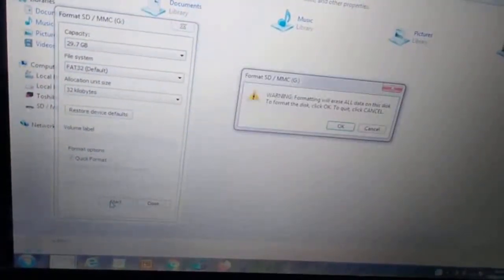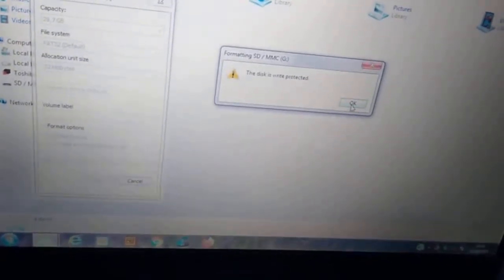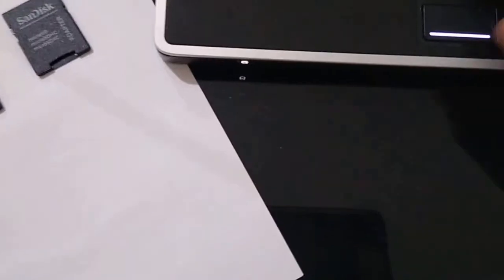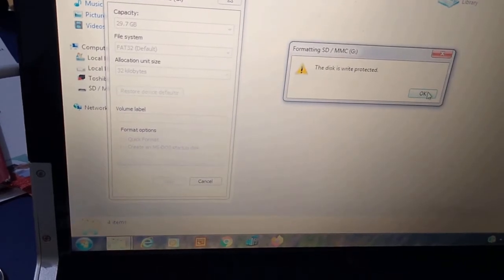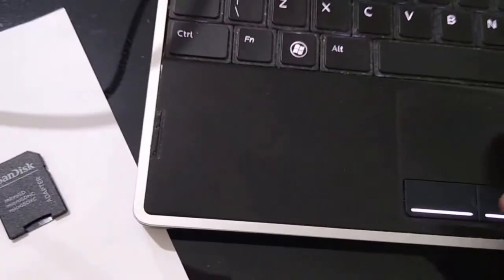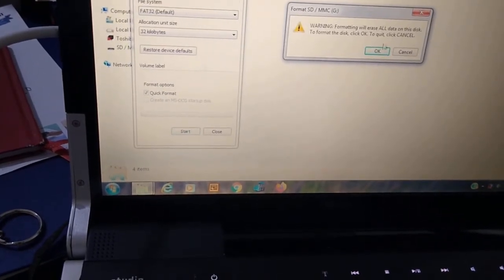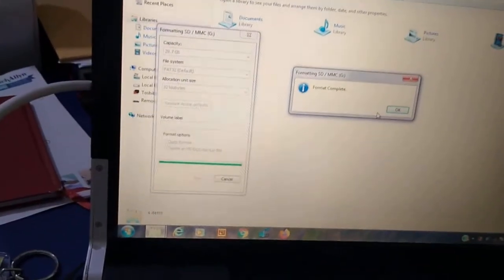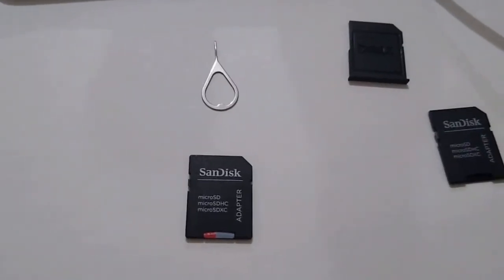HOW TO MANAGE MOBILE DATA FASTER | Some easy tricks to save space or transfer data between devices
Many people might be familiar but this video will explain you the basic steps where you can export or import important data from your mobile devices and transfer to PC, Laptops faster than USB. You can also store them in local hard drive, cloud storage or anywhere. This is also faster way to import or export data from Dash Cam, Mobile Phones or between other devices.